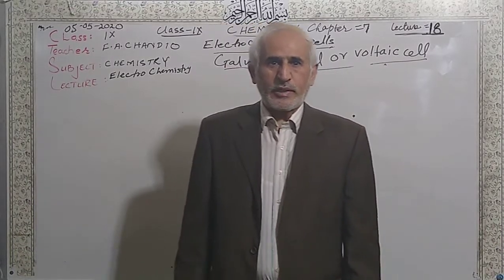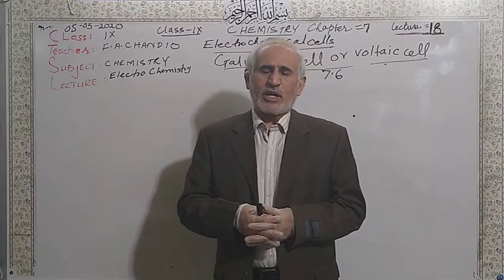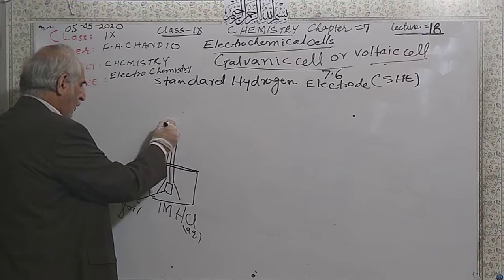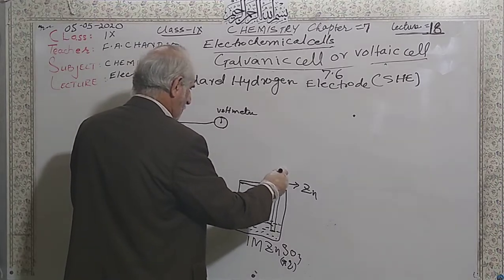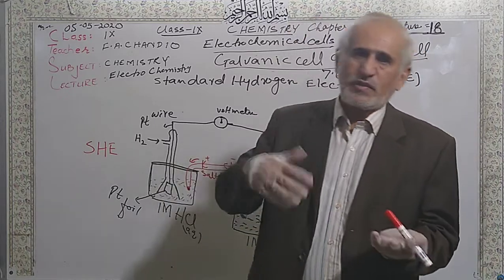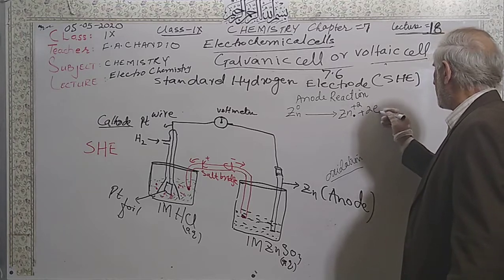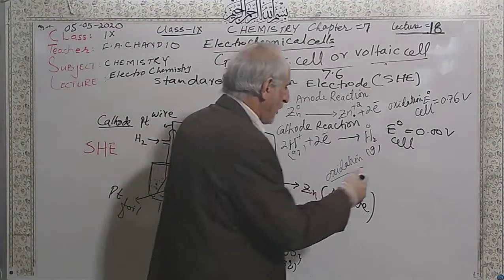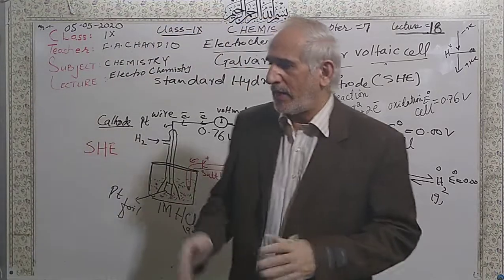Grade-9 Chemistry 18